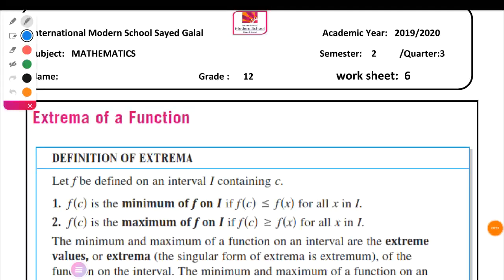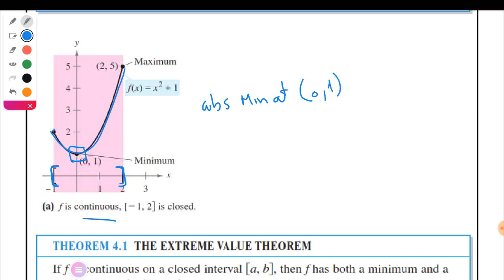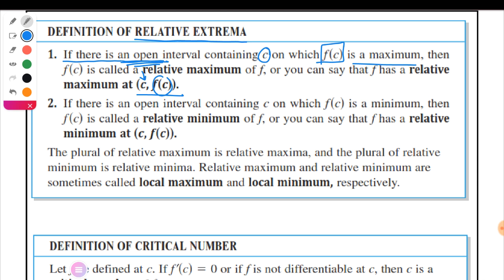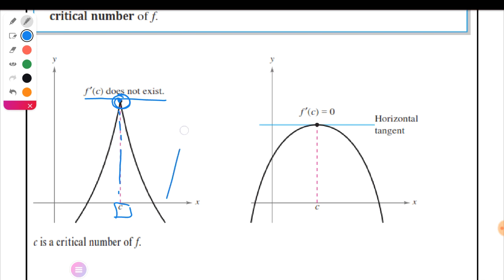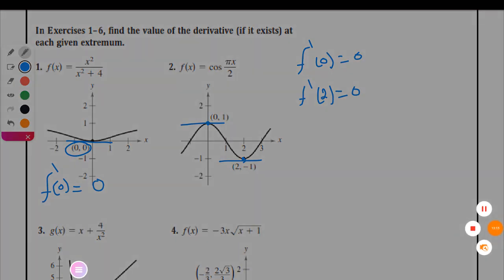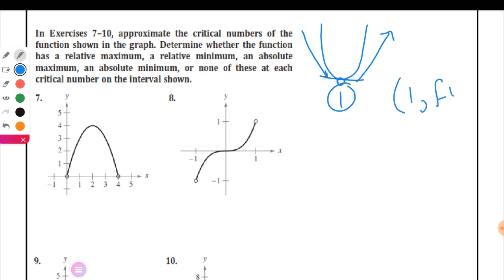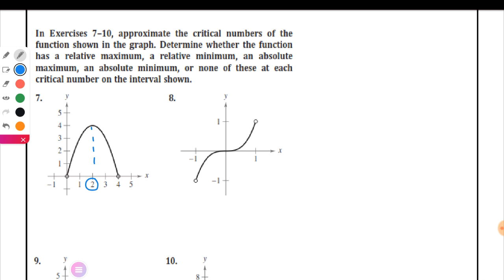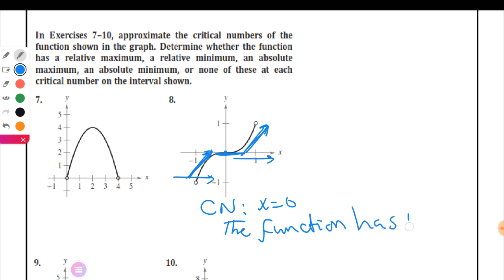Extrema sheet 6 part 1